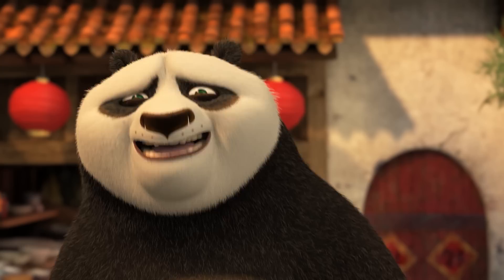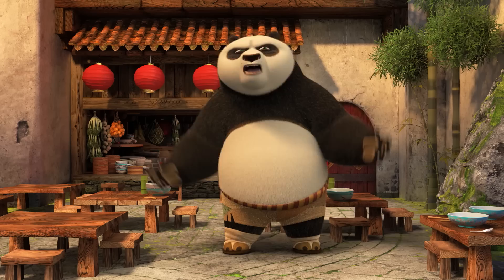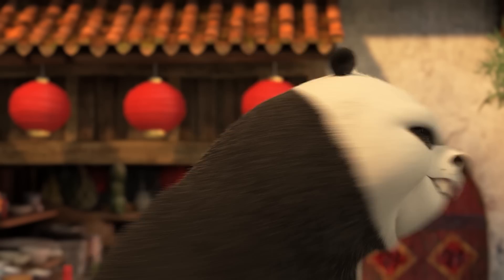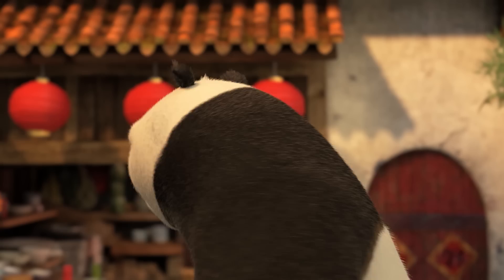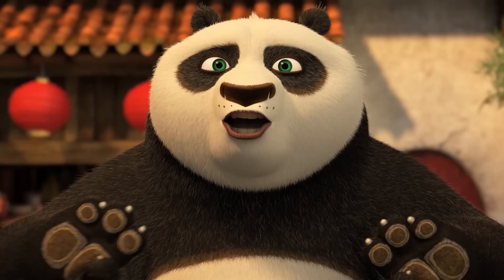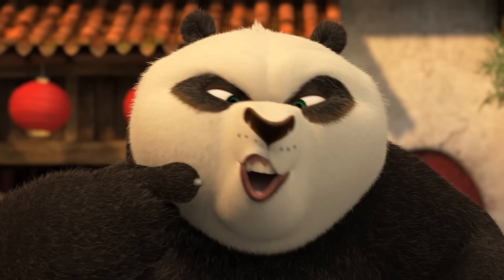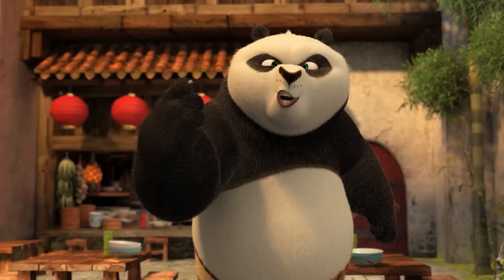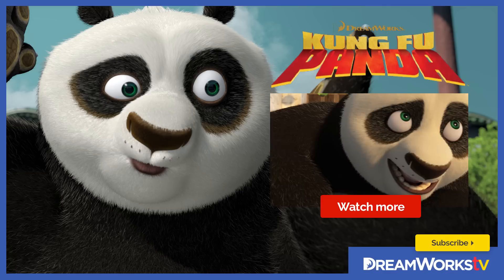Funniest Panda Faces | NEW KUNG FU PANDA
Every Kung Fu move needs a super awesome Kung Fu battle face!
Dragon Warrior and star of Kung Fu Panda, Po shares his dumplings of wisdom.

→ Credits ←
DreamworksTV
Executive Producer – Birkner Rawlings
Po – Mick Wingert
Director – Drew Massey
Writer – Travis Betz
Editor –Eli Sokhn
Coordinator – Melanie Augustyn

Dreamworks Animation
Director of Technology – Manny Francisco
Mocap Supervisor – Frank Gallego
Mocap Development Supervisor – Elvin Korkuti
Project Manager – Adnan Ghani
Mocap Engineers – Steve Andrews, Steven Dao, Ben Hatcher, Demian Gordon, Kristine Middlemiss, Nam Nguyen, Sarah Scialli, Ricardo Tobon, Emanuel Williams
Final Layout Artist – Fadi Basem Kandah
Lead Animator - Roberto Smith
Animators –  Mike Ryan, Jason Anastas
Character Effects Artists – Cassi Clayton
Lighting TA – Jake Nichols
Department TDs – Laurie Torelli, Freeson Wang
Assistant Editor – John Currin
Production Manager – Andre Araujo
Production Supervisor – Christopher K. Jefferies "cj"
Production Coordinators – Jessica Bayliss

→ More From DreamWorksTV! ←

Prepare for awesomeness because Po is back on another epic adventure in Kung Fu Panda: The Dragon Knight! On his journey Po meets an English Knight, and together these two warriors set out to find magical weapons and save the world from destruction — and they may even learn a thing or two from each other along the way!